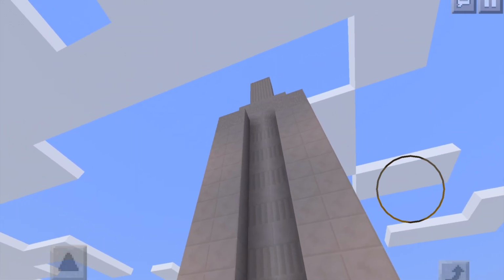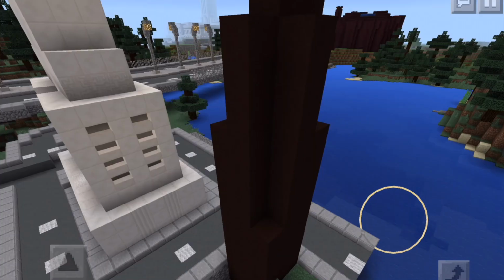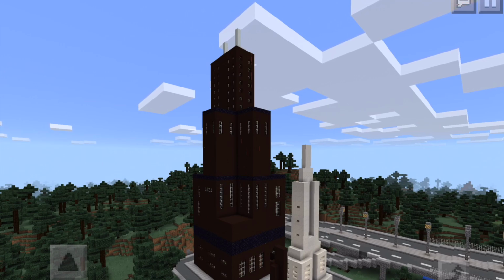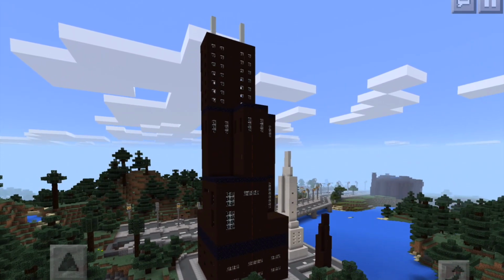Minecraft PE - Willis Tower (Let's Build a World #23)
I went too high. Minecraft Pocket Edition has limits and skyscrapers can't reach the clouds. Still, the Willis Tower is a great skyscraper to make in minecraft - it's all right angles everywhere. This is my tallest building ever and looks pretty cool and imposing. Yeah, minecraft creative!

Want to get up to date with all of the amazing builds in this series?

MUSIC CREDIT
TITLE: S4
ARTIST: The Resolution 5